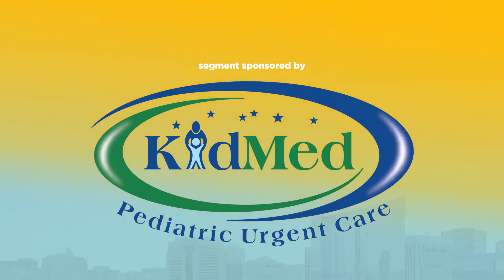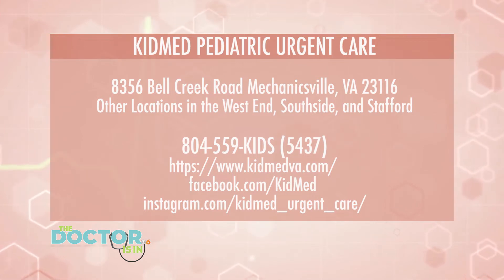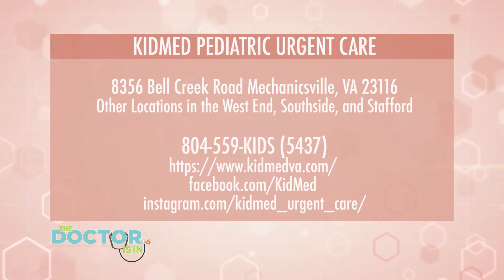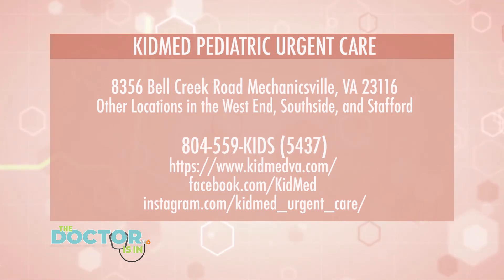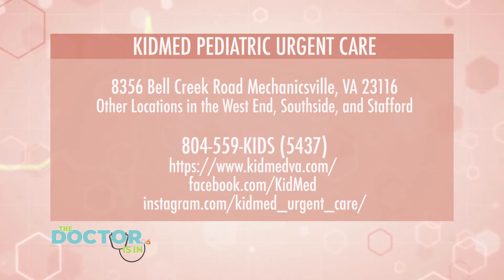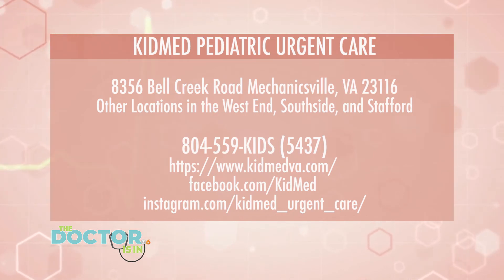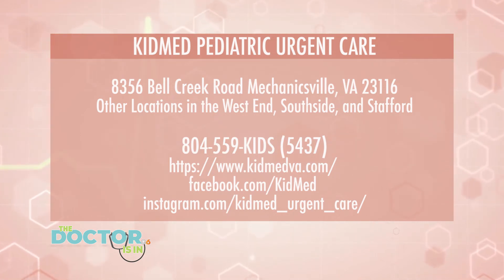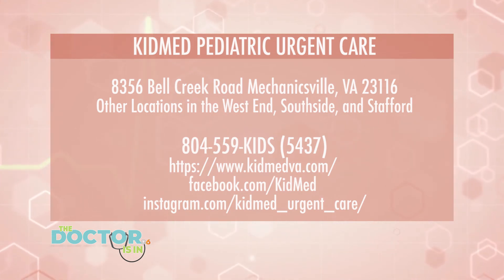Navigating pediatric injuries with KidMed - Virginia This Morning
Dr. Bennett and Dr. Flanzenbaum, co-founders of KidMed, a pediatric urgent care spoke with Jessica Noll of Virginia This Morning on CBS 6 to share more about how they treat pediatric injuries, how kids injuries differ from adults, and when to go to an urgent care or a pediatric ER.

KidMed has locations in the West End, Southside, Mechanicsville, and Stafford.